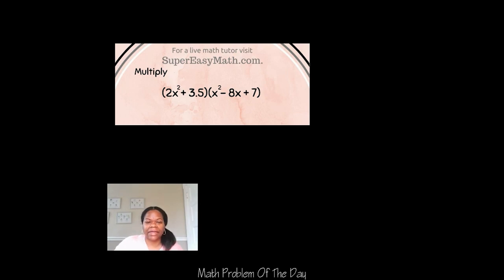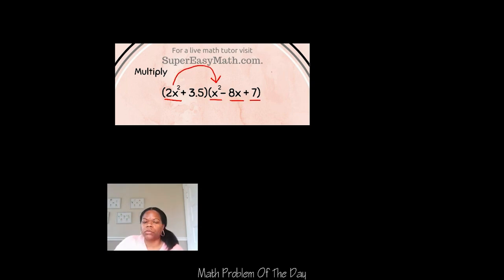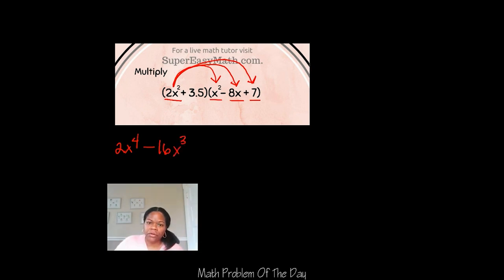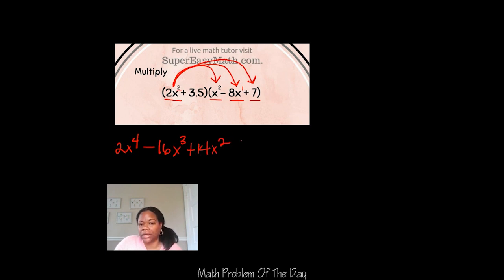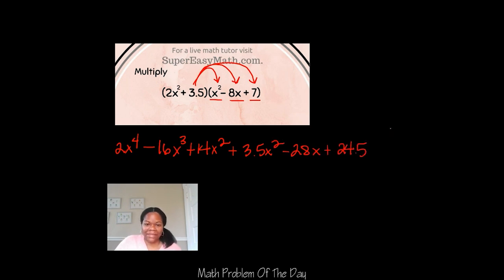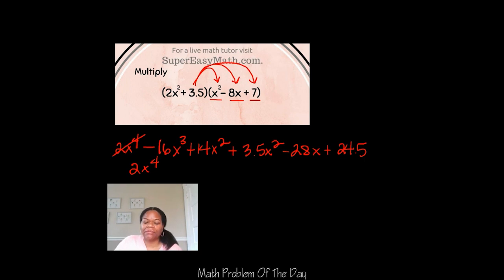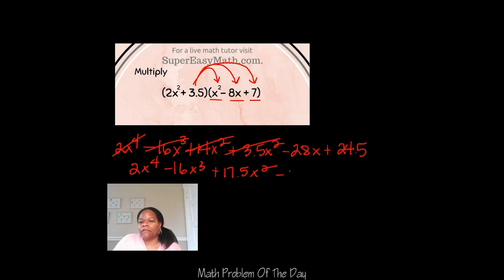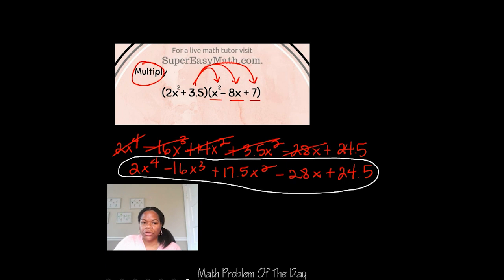Multiply Polynomials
In this video, I'll show you how to multiply polynomials.